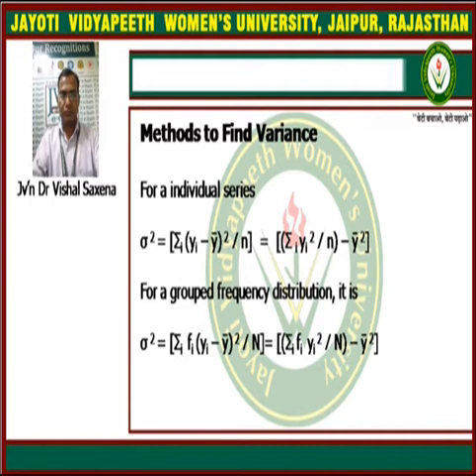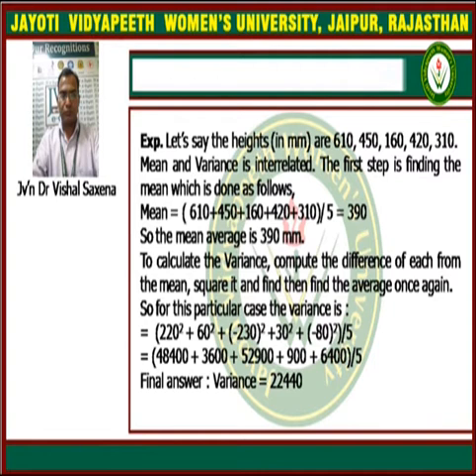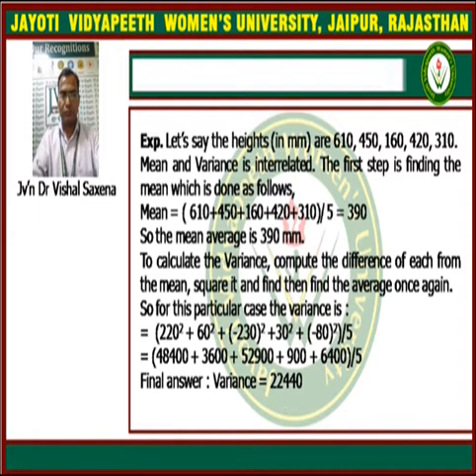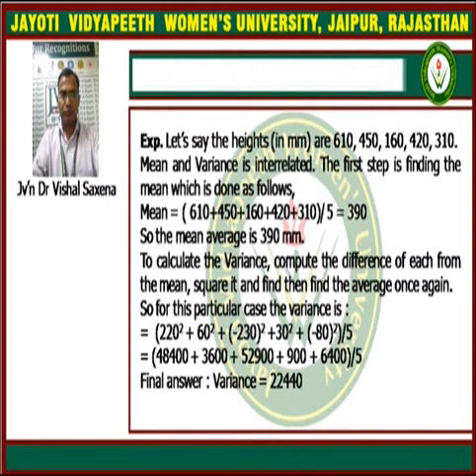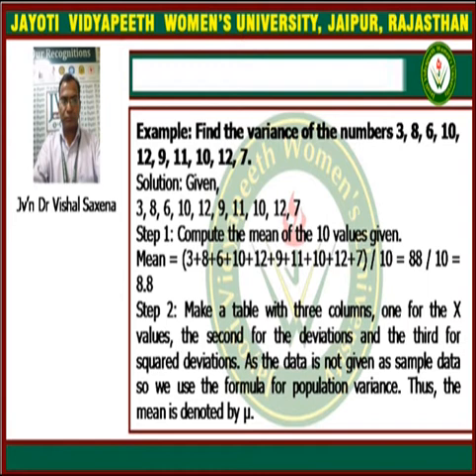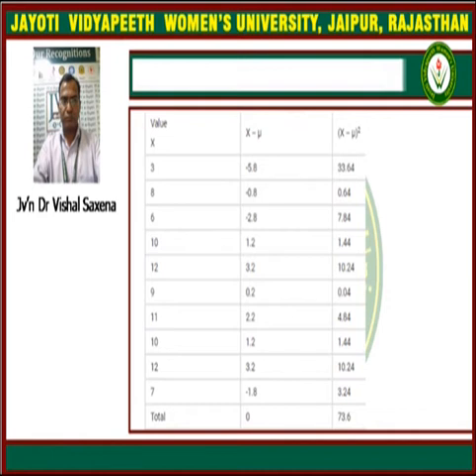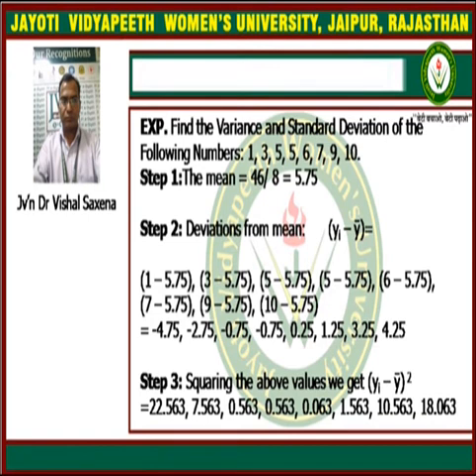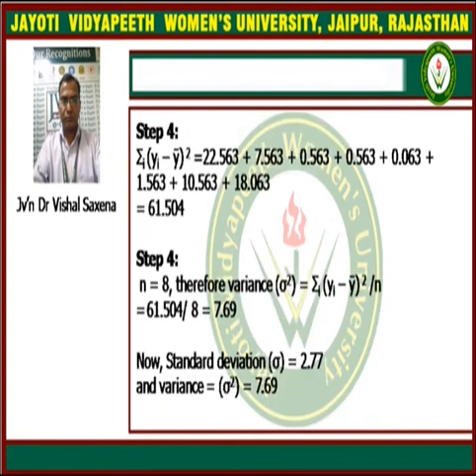Practice Measures of dispersion Variance 2